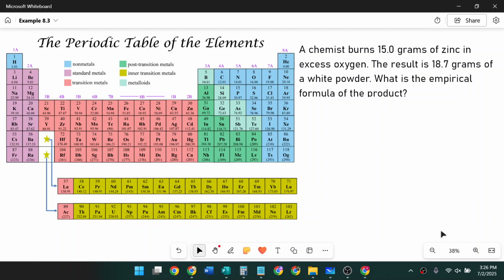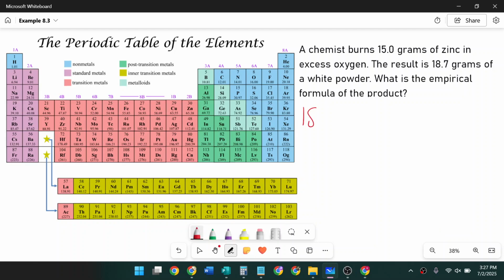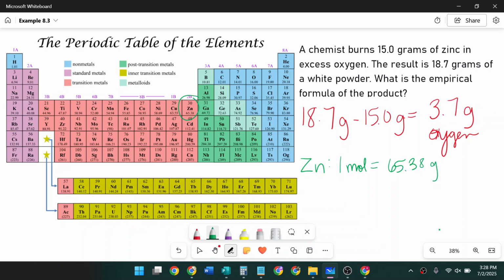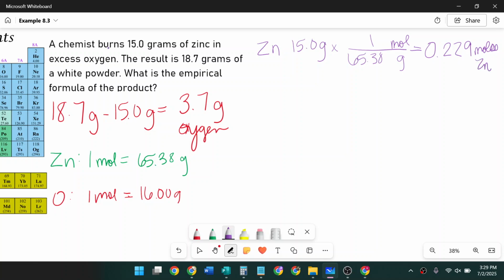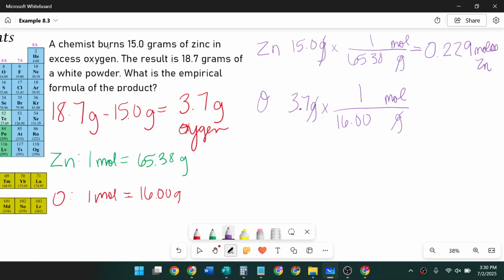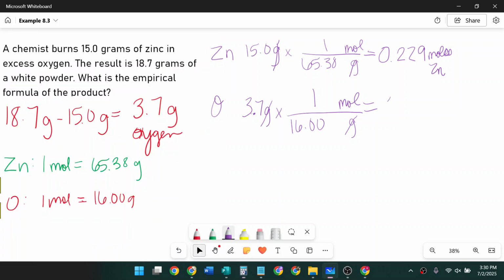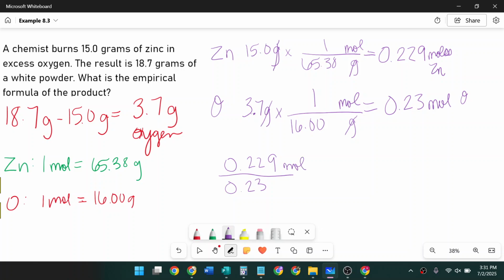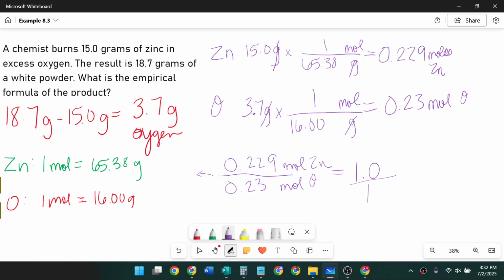Berean Builders Chemistry Example 8.3